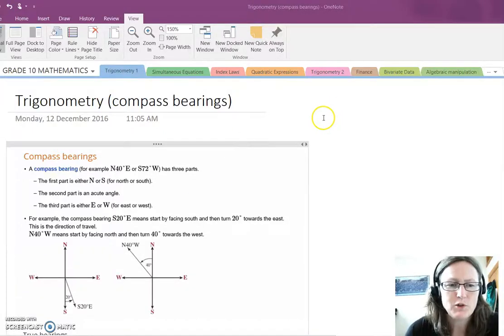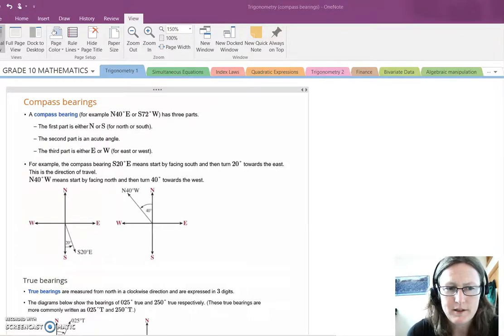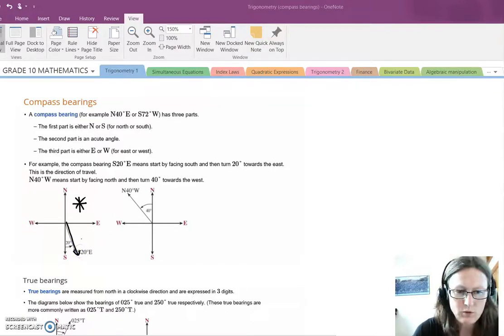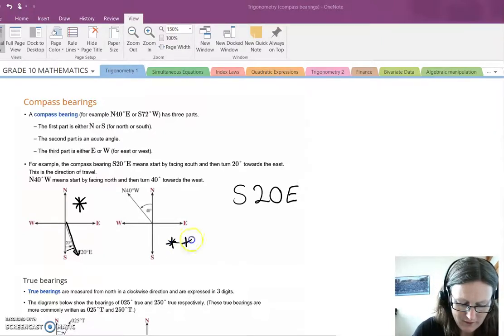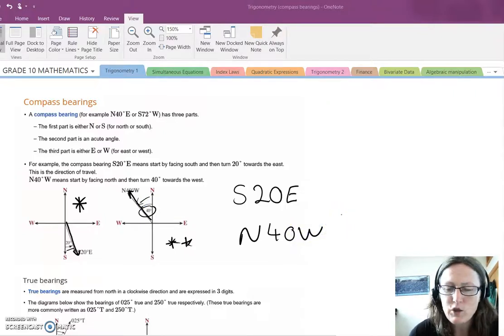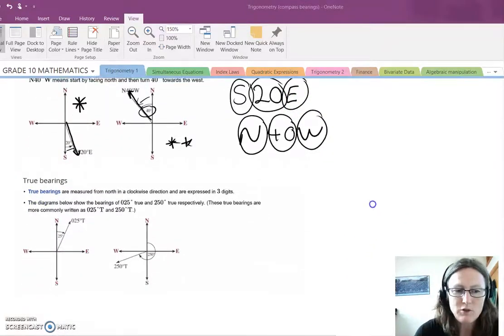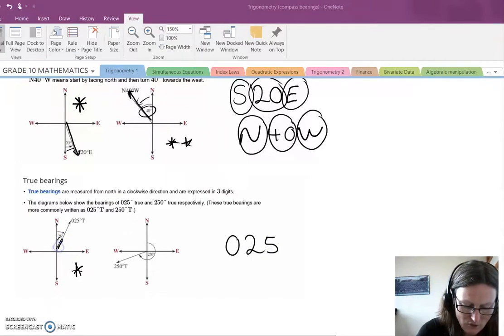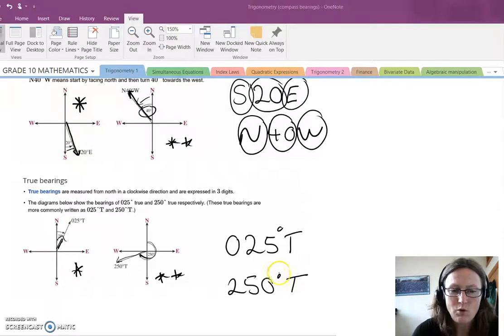Trigonometry compass bearings and true bearings